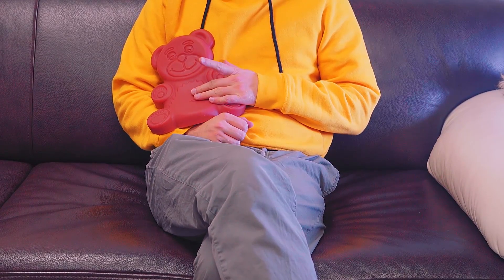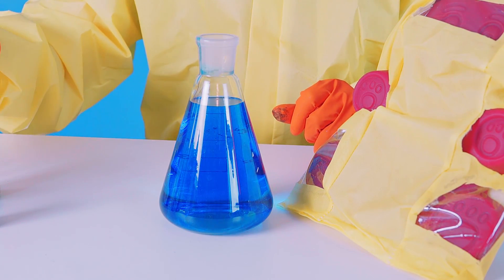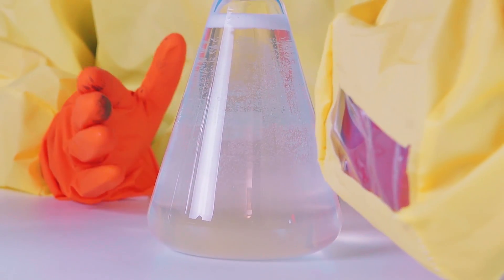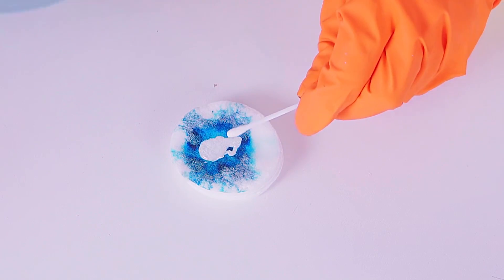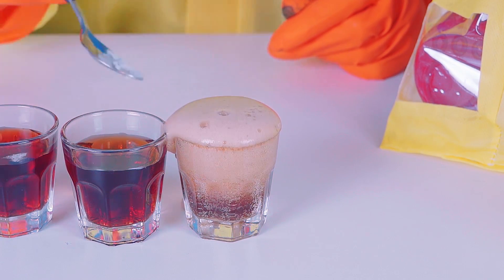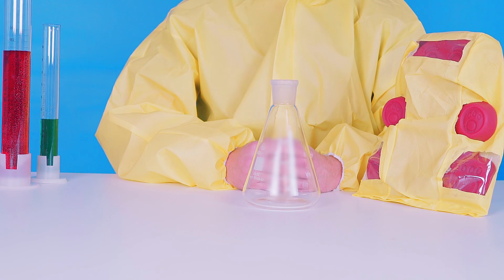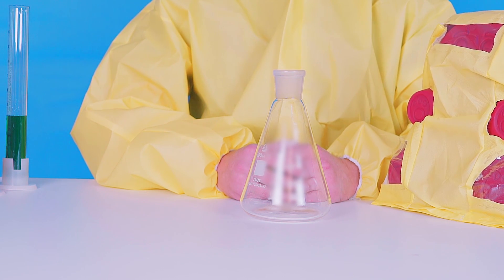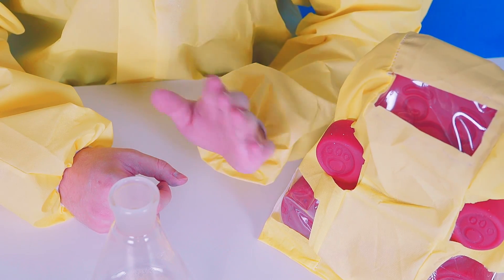JELLY GUMMY BEAR IS A CHEMIST. EXPERIMENTS AND NEW ADVENTURES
Hello! My name is Red and I am JELLY GUMMY BEAR.
My channel is educational but it is very funny. I've got the best videos and songs for kids. There is a lot of cool stuff such as DIY and life hacks for kids.